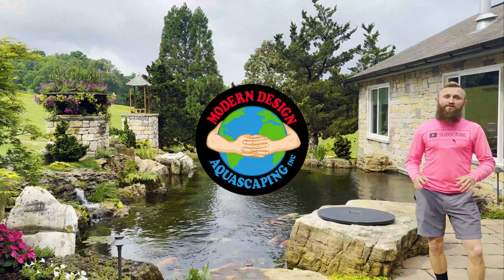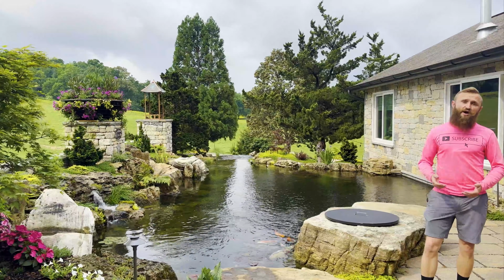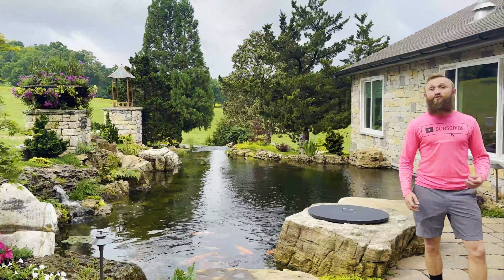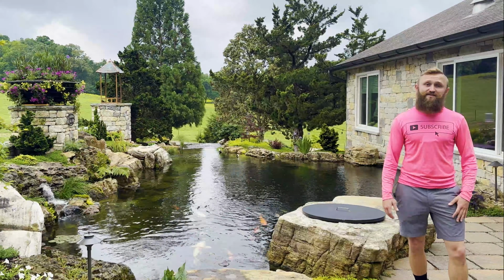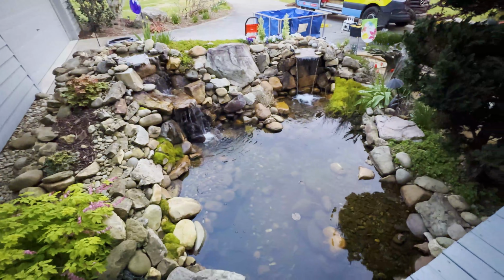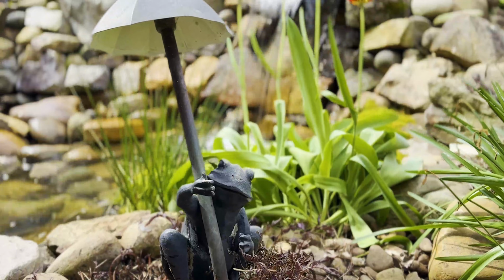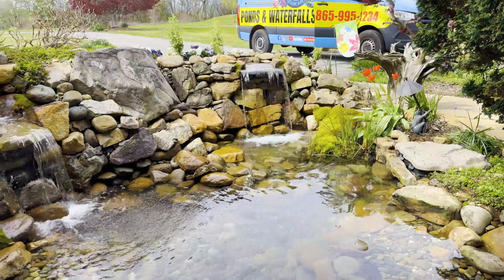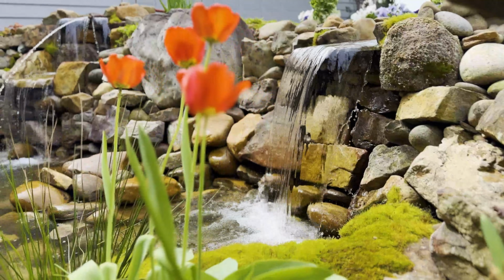Pond Maintenance: Fixing Biofalls & Skimmer Leaks the Right Way!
Is your pond leaking or Biofalls failing? Watch how we fixed a 20-year-old pond the right way! Tristan from Modern Design Aquascaping takes you behind the scenes of a major pond maintenance project, showing how his team discovered and repaired Biofalls and skimmer leaks that had gradually worsened over the years. Old hardware is resealed, cleaned, and restored, bringing this water feature back to life. This is a full look at what proper pond maintenance entails when your pond starts showing signs of age.

If your pond has leaks or is in need of long-term upkeep, this video shows how Biofalls repair and skimmer reseal make a real difference. Learn the steps to achieve a reliable pond leak fix and why regular water feature maintenance is essential. We also cover how pond repair and cleaning and resealing pond equipment help keep your backyard pond healthy and functional for years to come.

- How to identify and fix leaks in your pond the right way
- Step-by-step process for Biofalls and skimmer reseal work
- Why consistent pond maintenance keeps your water feature in top shape
- Best practices for long-term pond care to prevent future issues
- How pond repair and cleaning supports lasting pond health

💧 Ready to restore your pond?

🔗 Related Videos You’ll Enjoy

⏱ Timestamps:
0:00 – Introduction & Pond Maintenance Overview
0:36 – Background: 20-Year-Old Pond & Issues
1:12 – Inspection of Filtration Systems & Leaks
1:42 – Planning the Reseal & Spring Cleaning
2:28 – Music / Time-Lapse of Cleaning
4:05 – Cleaning, Repair, and Reassembling Skimmers & Biofalls
4:35 – Key Takeaways on Long-Term Pond Maintenance
4:59 – Outro & Call to Action